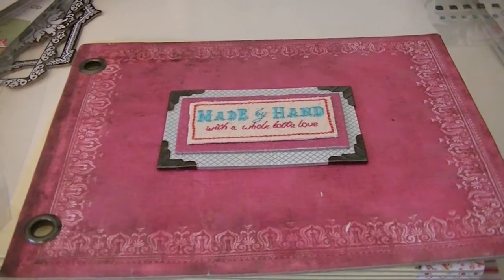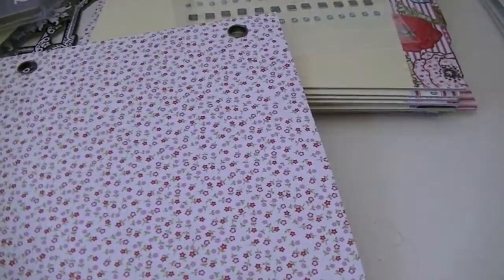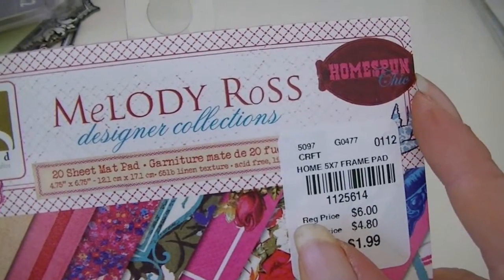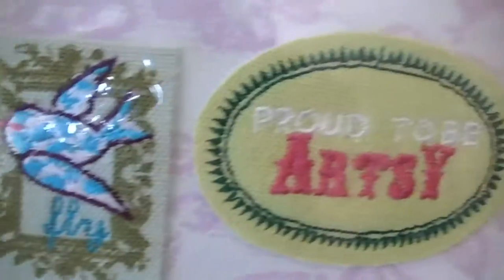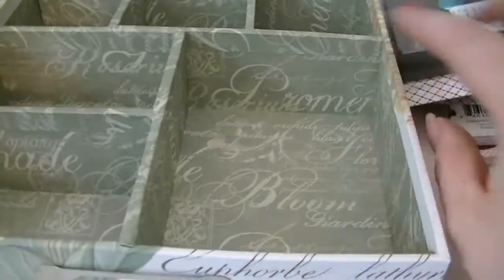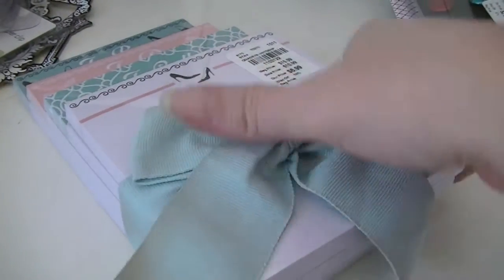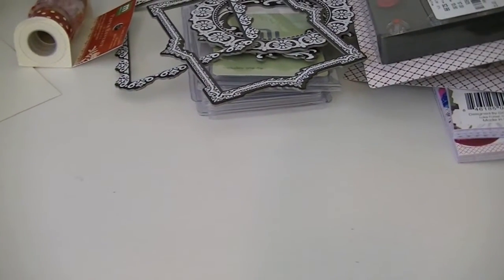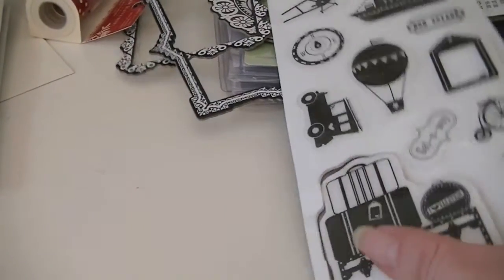Peachy Cheap, Tuesday Morning, Scrapbuck and Kirkland Home Haul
A few things I've gotten in the last couple of weeks. :)